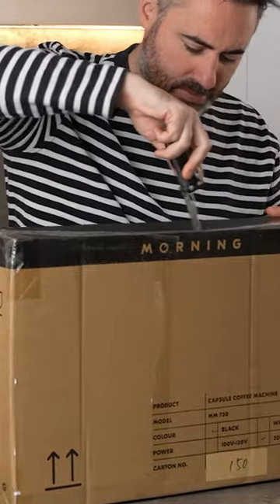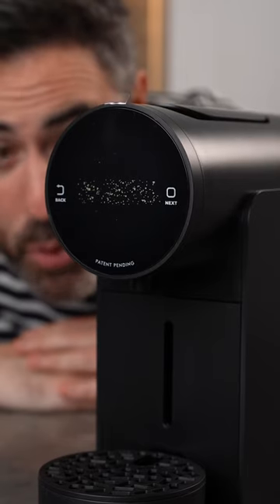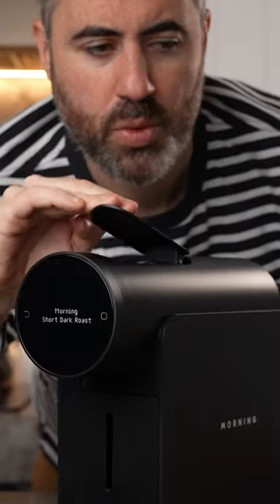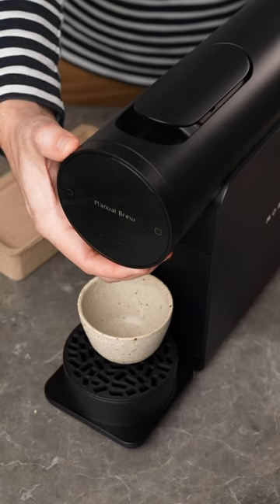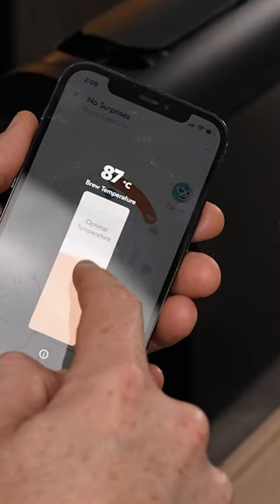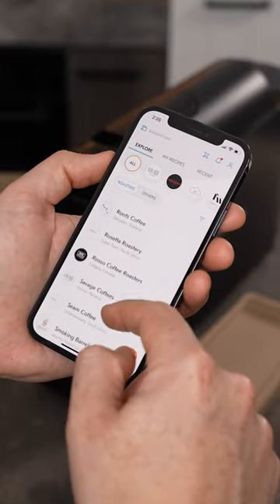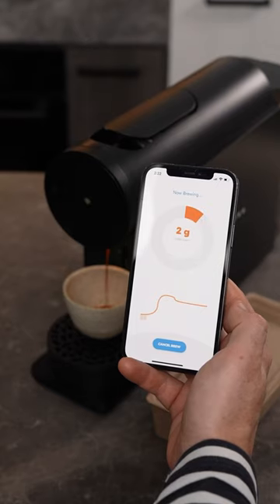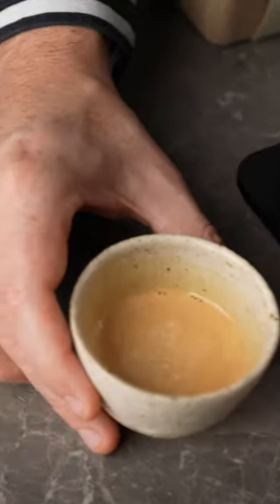Can pod coffee be specialty coffee?